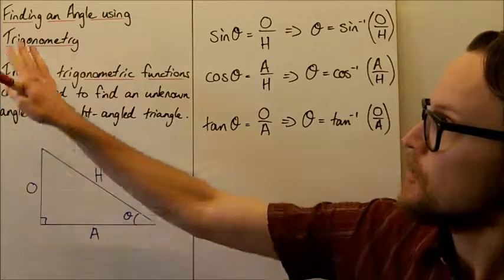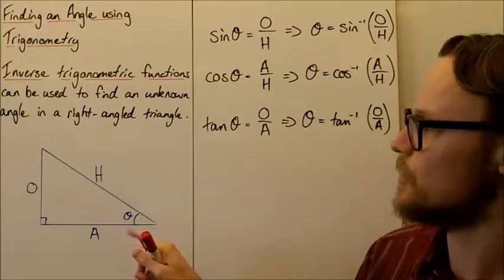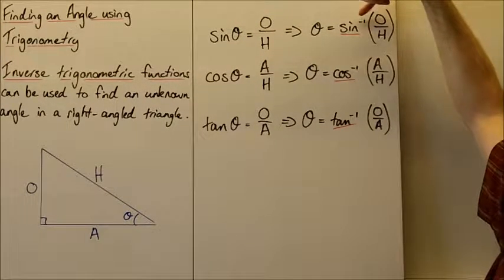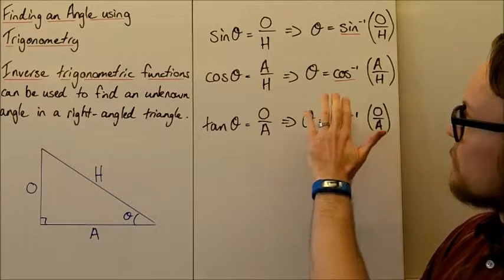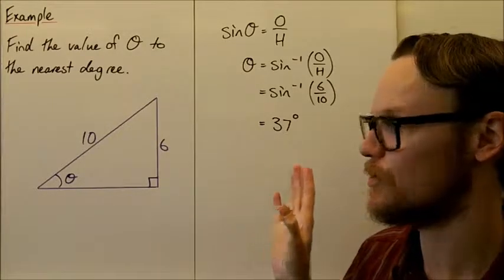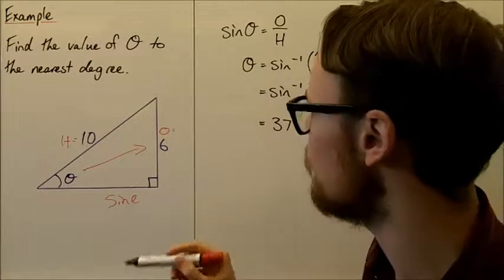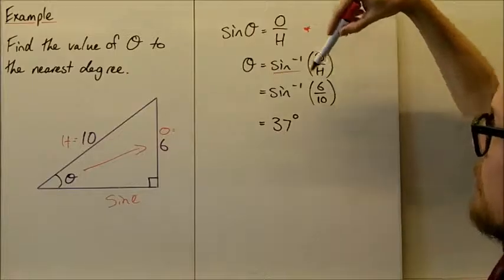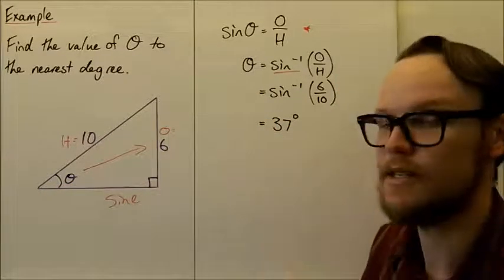Finding an Angle using Trigonometry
Students learn how to determine unknown angles in right-angled triangles using the inverse trigonometric functions